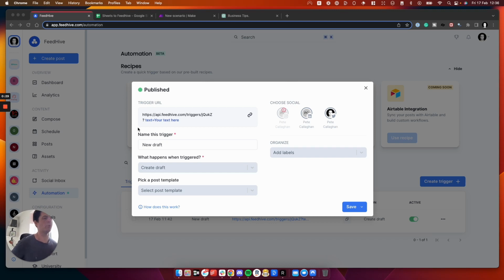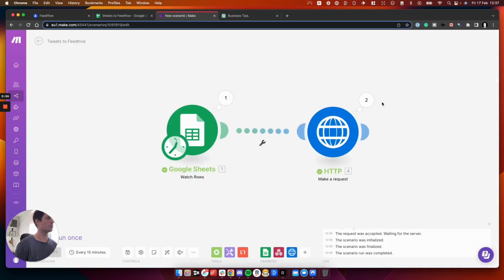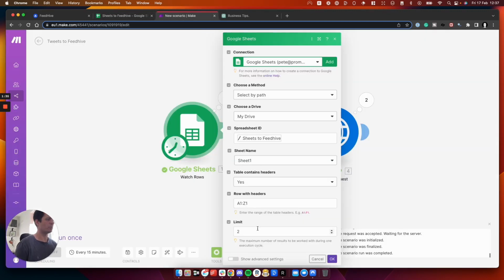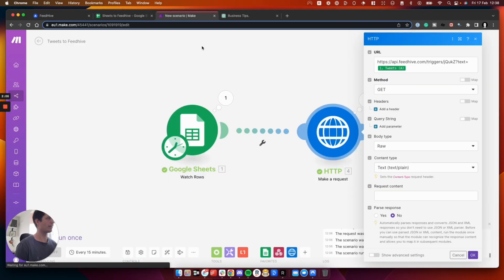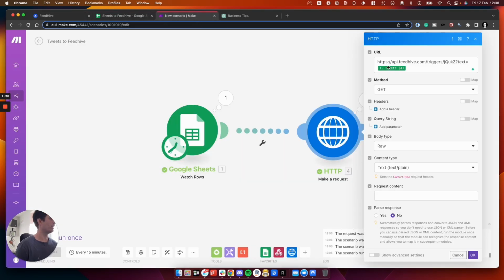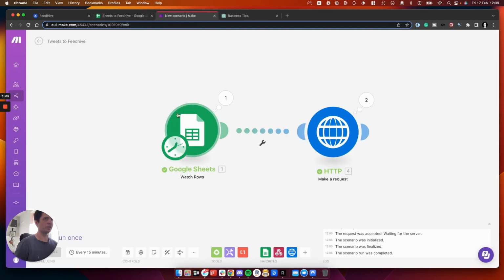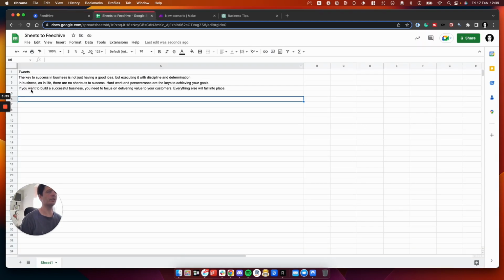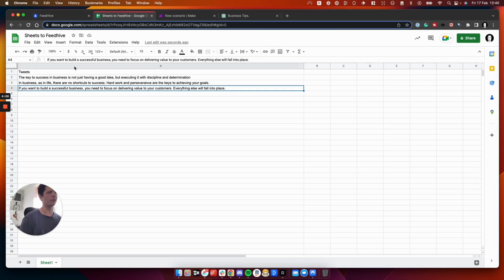Optimize Your Workflow with Feedhive Triggers: A Step-by-Step Guide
Here's how to set up Feedhive triggers.

Apps used for this tutorial:
Make.com
Google Sheets
Feedhive